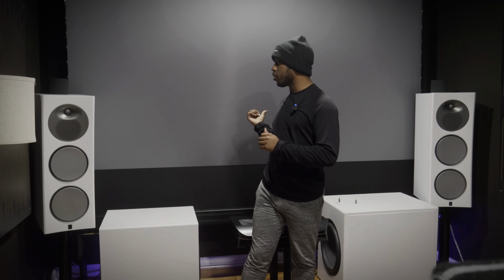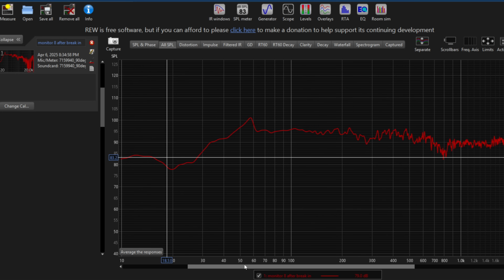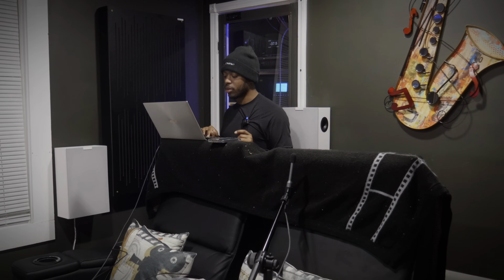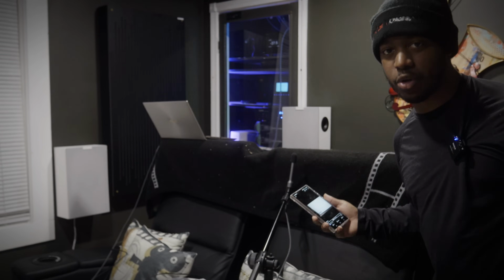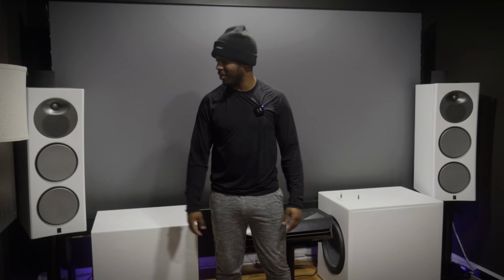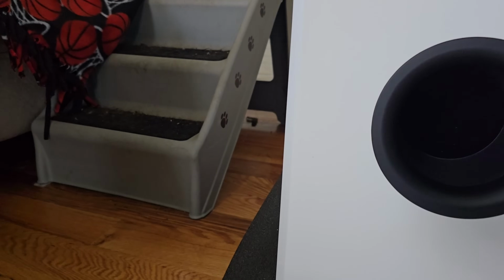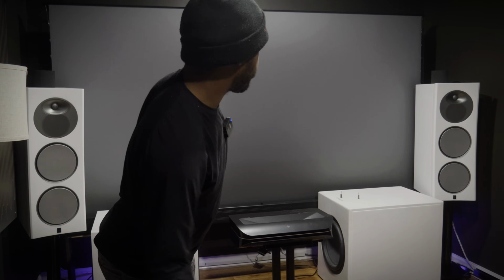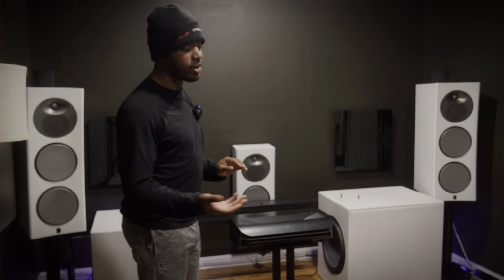The Arendal 1528: Audiophile Speakers That Are *Actually* Affordable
In this speaker review, we're putting the Arendal 1528 tower speakers p the test to see if they live up to their promise of delivering high fidelity sound at an affordable price. As audiophiles, we're always on the lookout for premium sound quality that won't break the bank, and the Arendal Audio brand has been generating a lot of buzz in the home theater community. But do these speakers truly offer the best of both worlds?

We'll dive into the details of the Arendal 1528's design, features, and performance to see if they're worthy of a spot in your home theater setup. Whether you're a seasoned audioholic or just starting to build your dream home audio system, this review will give you the lowdown on whether the Arendal 1528 tower speakers are the right choice for you.

From their sleek design to their impressive soundstage, we'll explore every aspect of these speakers to help you make an informed decision. So if you're in the market for high-end speakers that won't drain your wallet, be sure to watch until the end to find out if the Arendal 1528 is the perfect addition to your home theater.